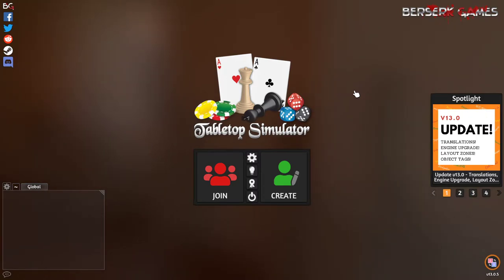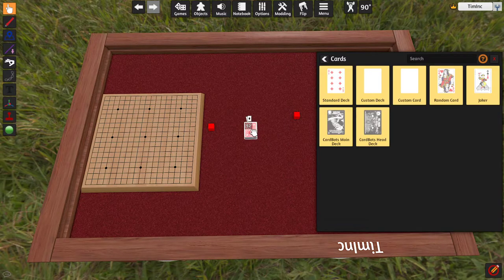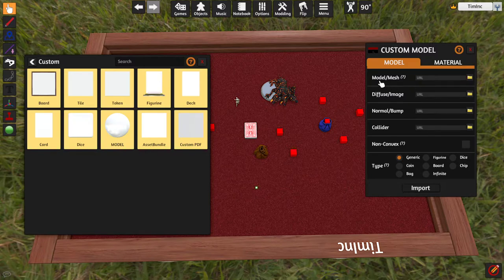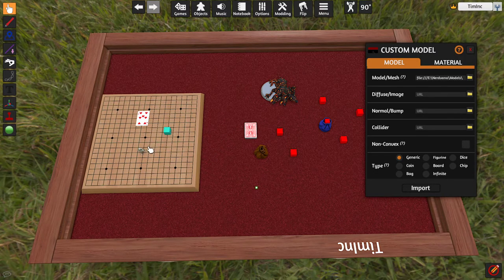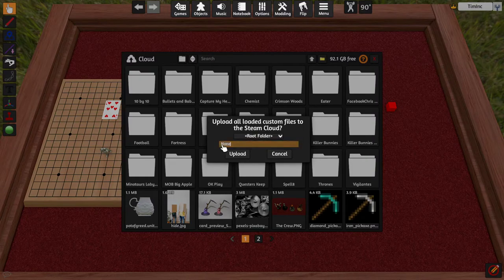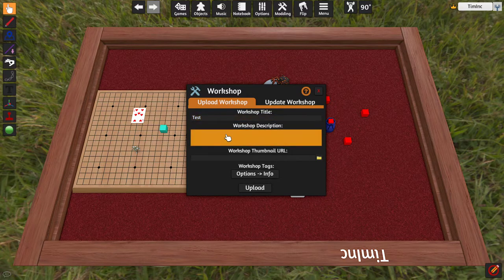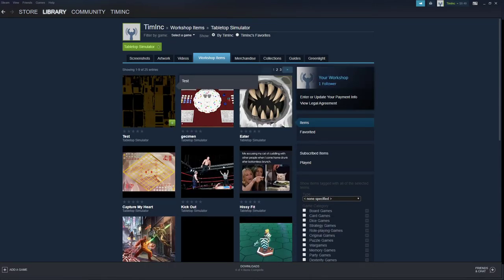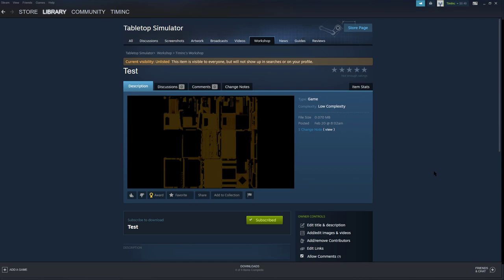Tabletop Simulator Tutorial - Creating and uploading a mod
Curious on how to create and upload a Tabletop Simulator mod from scratch? Check out this video and I'll walk you through the process!